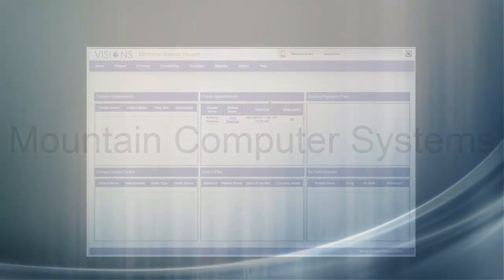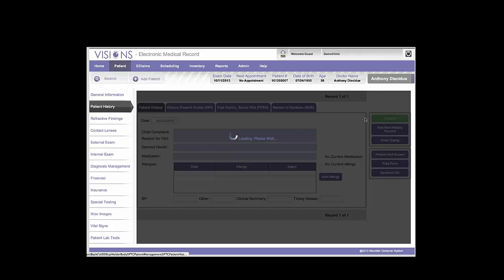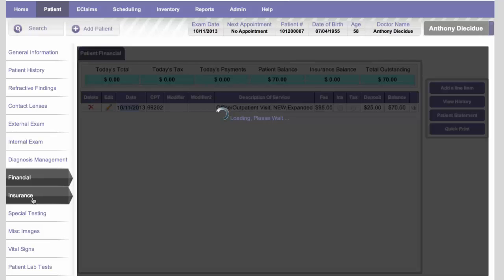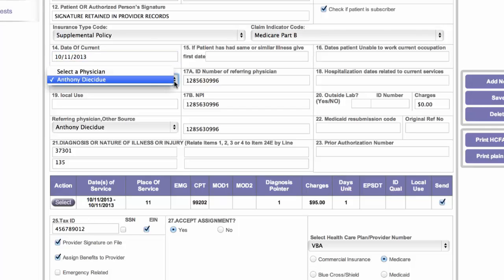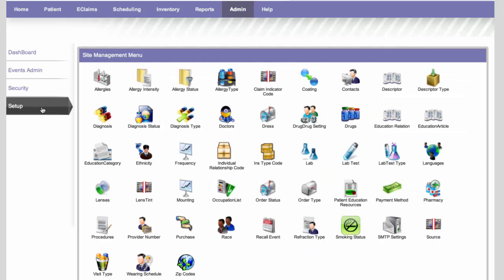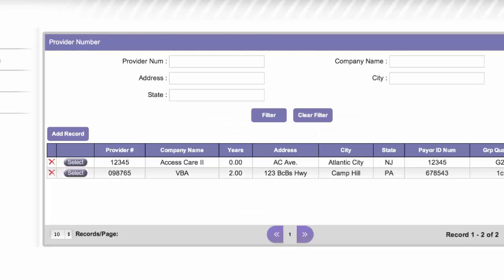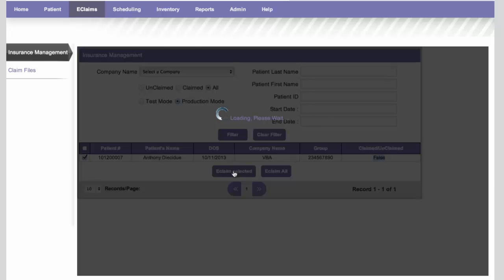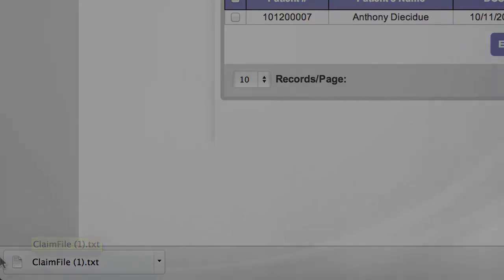EClaims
This lesson shows you how to setup and produce an eclaims file for processing.